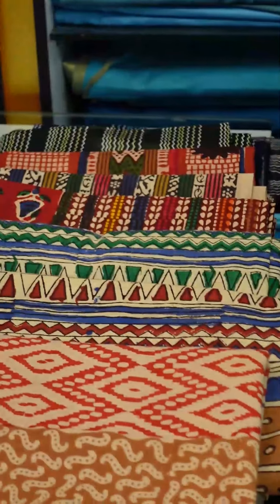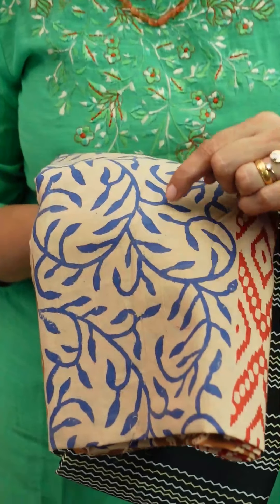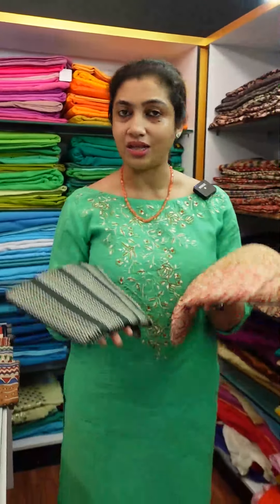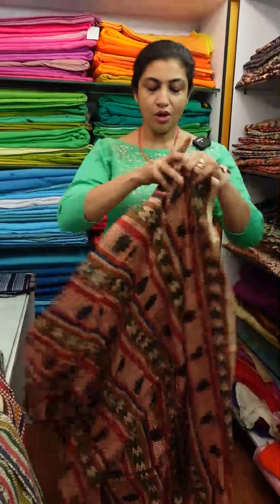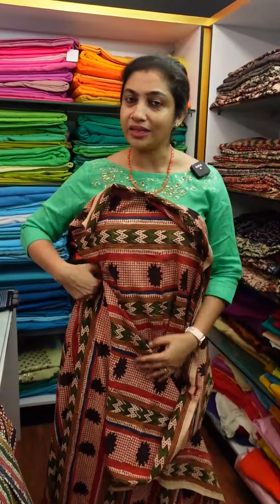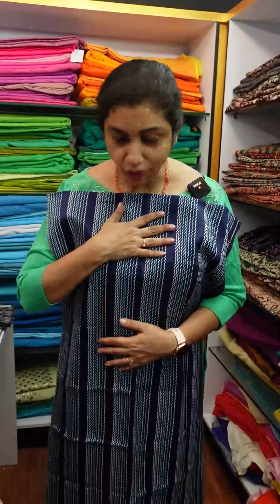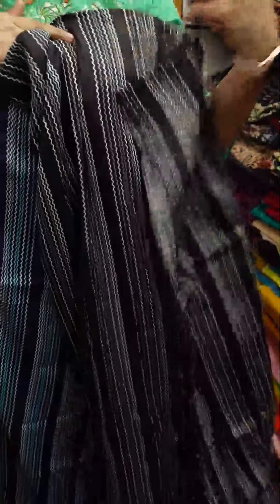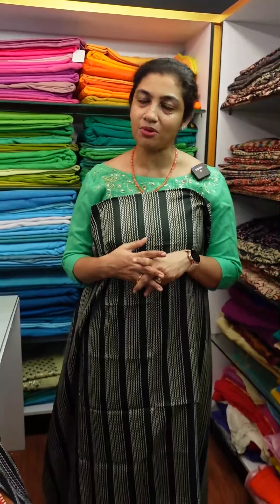Bagru cotton kurtha material collection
Beautiful collection of batik block & screen printed cotton kurtha material collection.